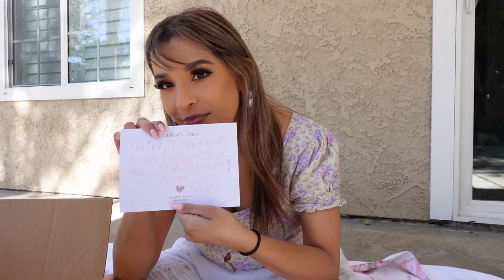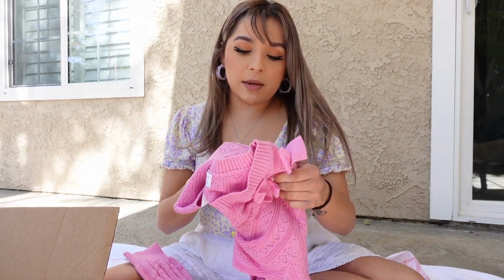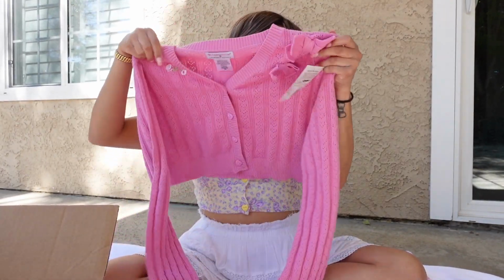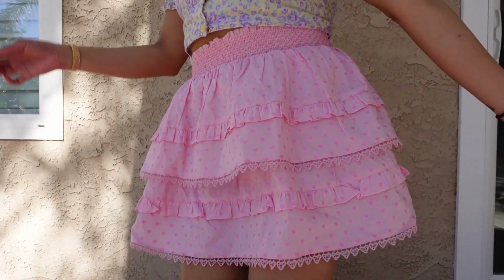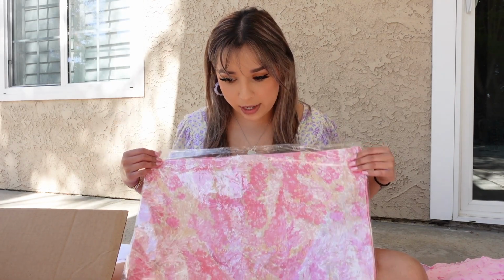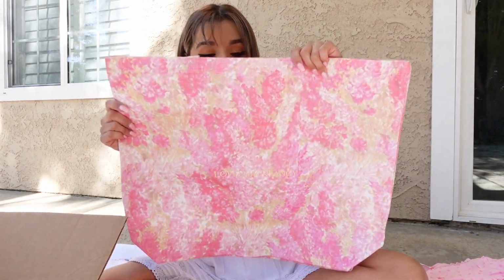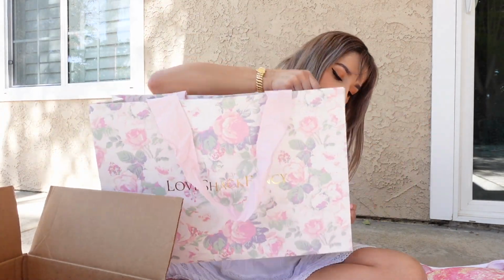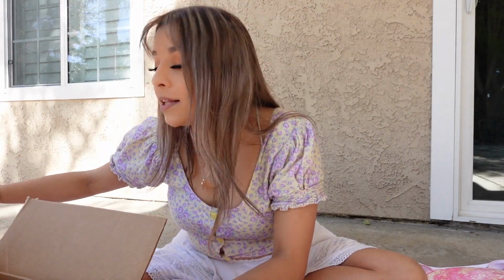AMERICAN GIRL x LOVESHACKFANCY TRY-ON HAUL | Janine Rayas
Loveshackfancy X American Girl Haul is finally here , decided it would be fun to film an unboxing today.  What videos do you guys want to see next !?

YouTube has been my passion for quite some time and the story of how it really began was me just finding myself in a season of solitude. My goal is to make videos that reflect my heart and lifestyle creating a space where my viewers can also find a little escape from reality . So here’s to sharing my love for all things shabby chic , girly , and aesthetic. Just a small town girl spreading kindness like confetti.